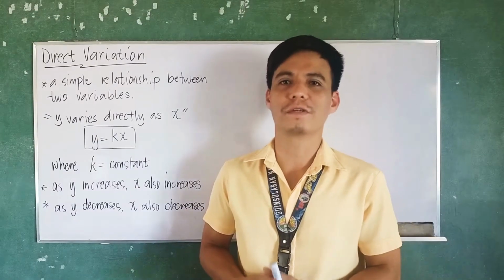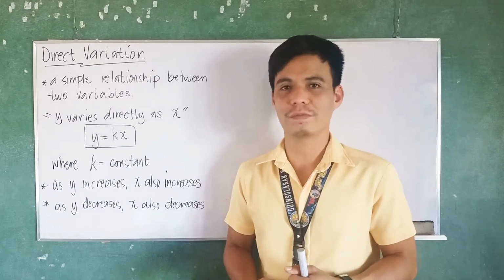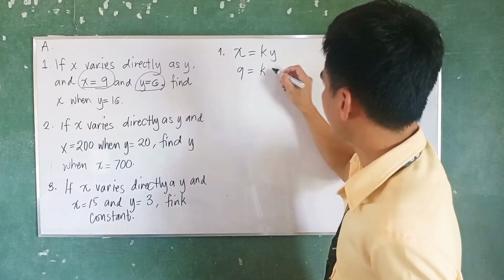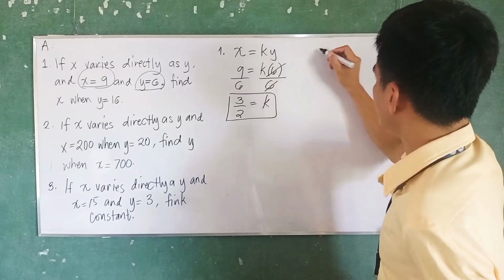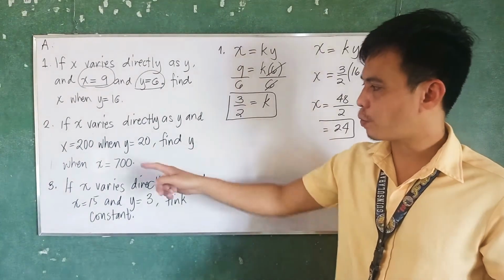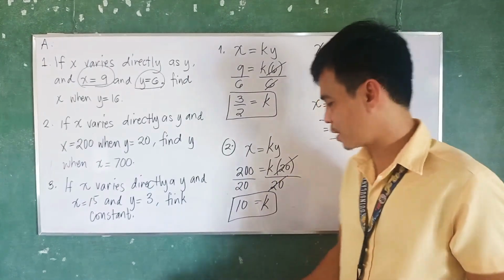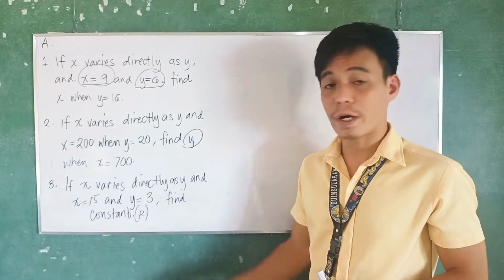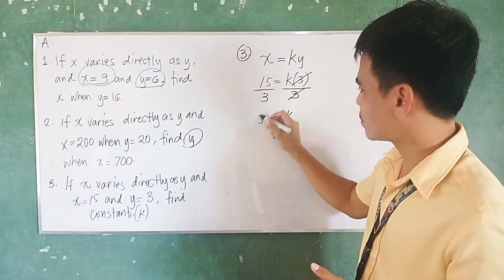Direct Variation (Problem Solving)